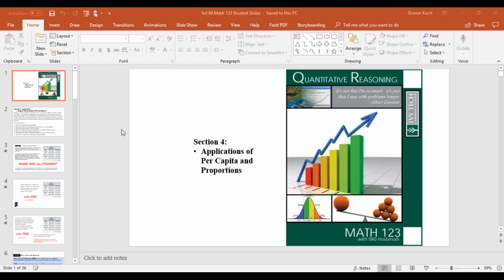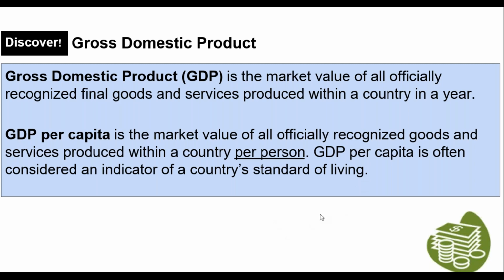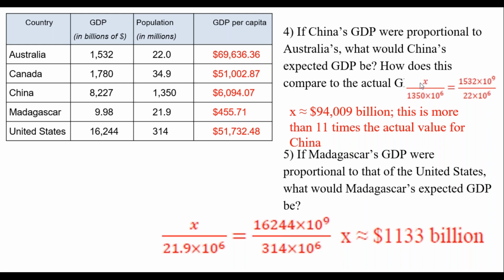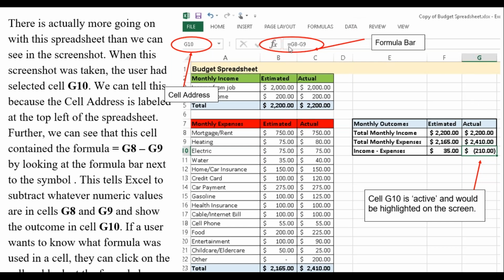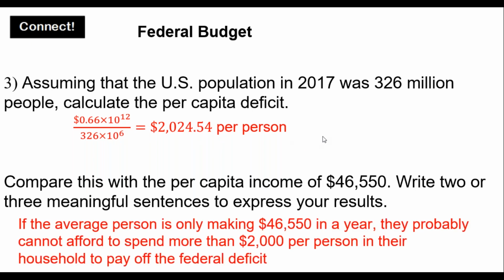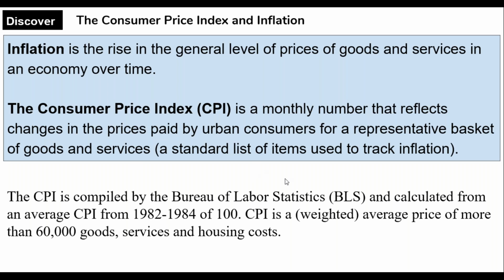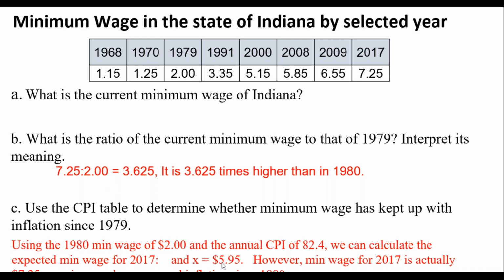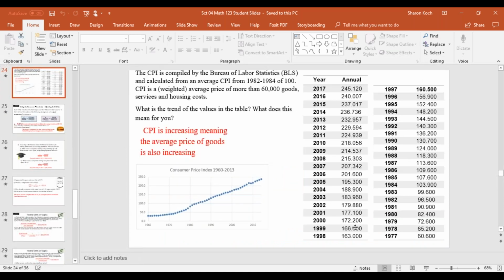Math 123 Spr19 Session 3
Applications of per capita, GDP, CPI & intro to percent